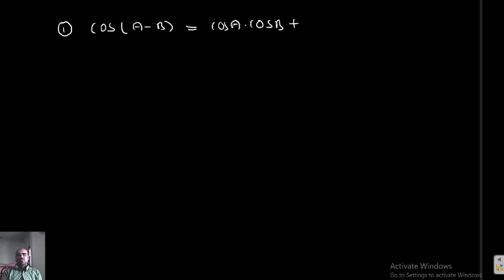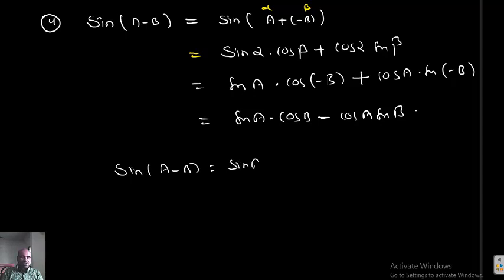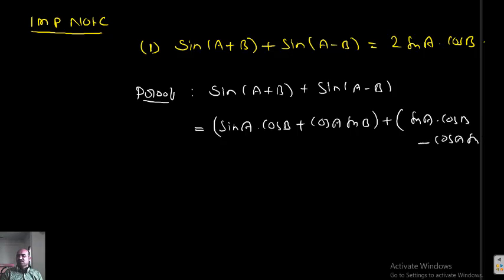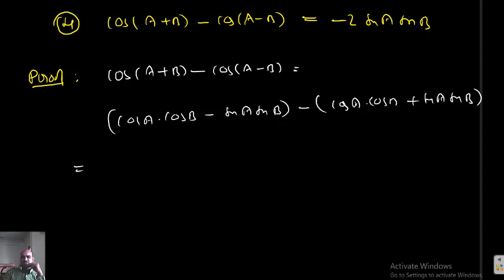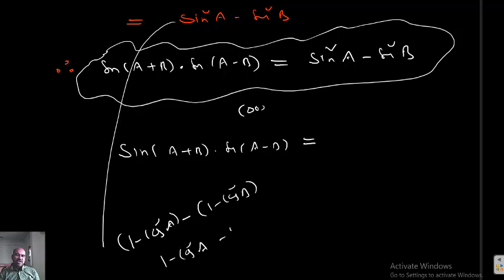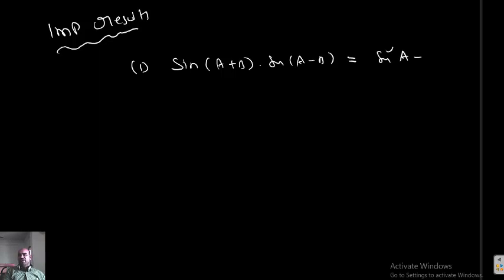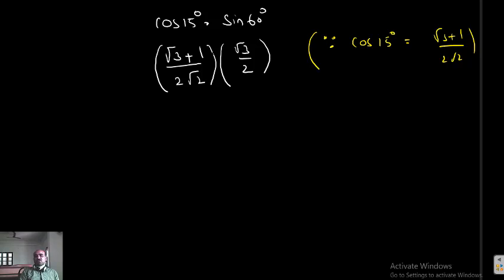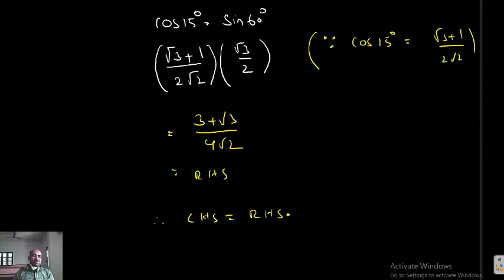COMPOUND ANGLES FOR JEE MATHEMATICS PART 2